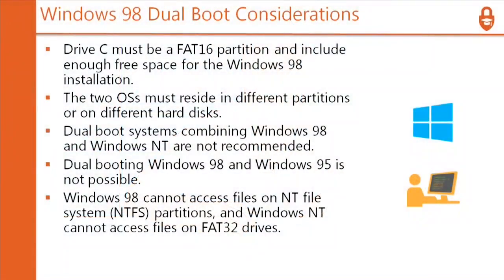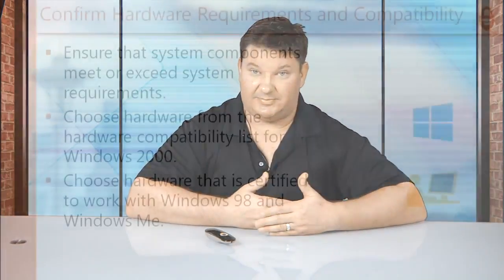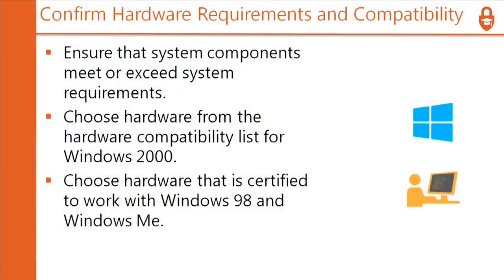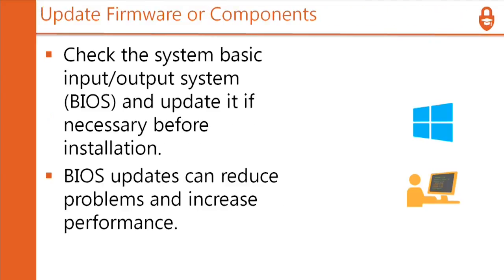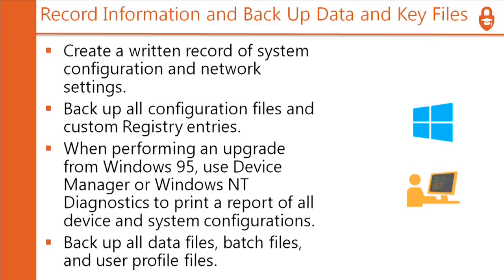062 The Windows Family Part 6